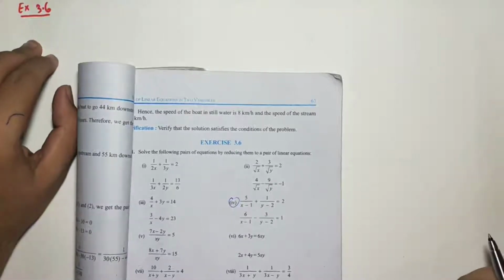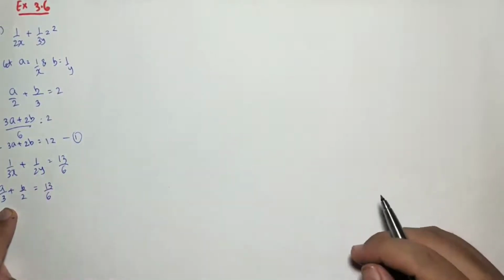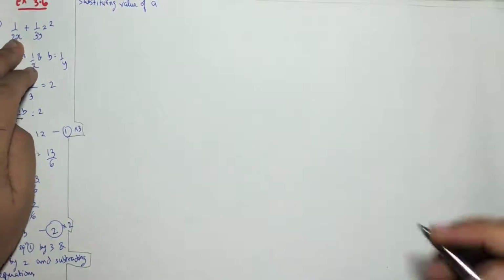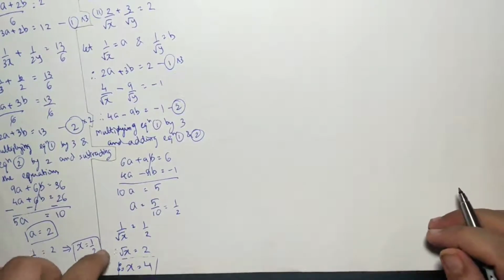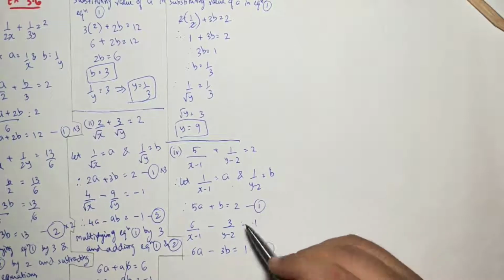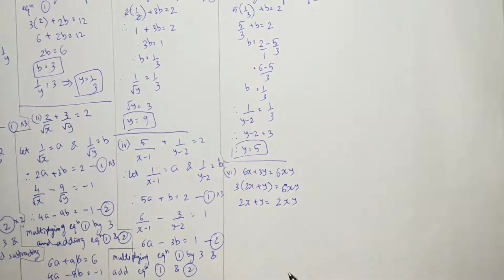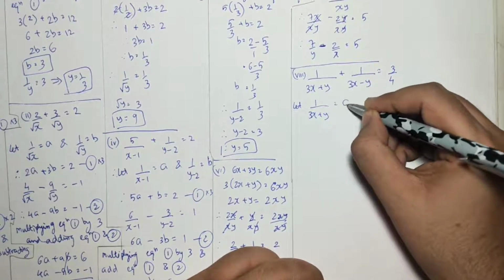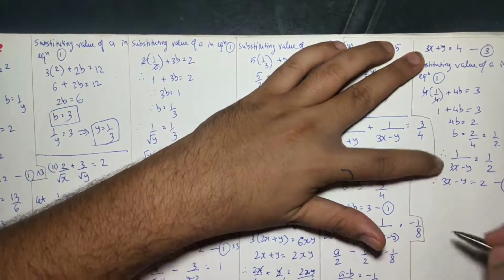10th NCERT - Ch 3 Pair of Linear Eq Ex 3.6 Part 1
This video contains the in depth explaination of Exercise 3.6 of 10th NCERT text book.

Part 1. All questions except word problems of Exercise 3.6

Very important type of sums for relating linear equations in day to day life.